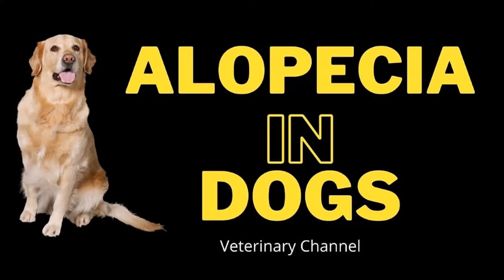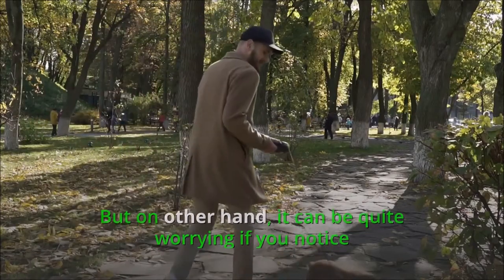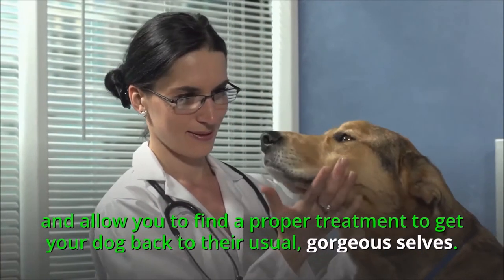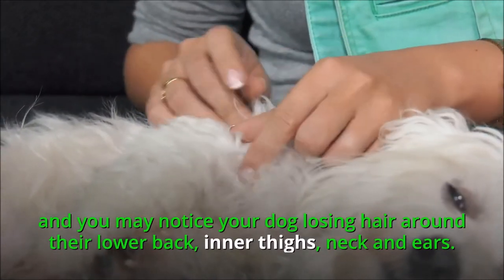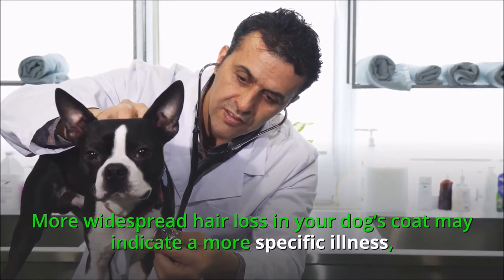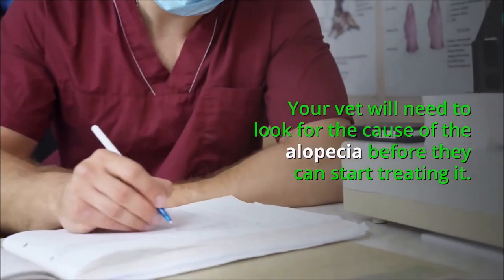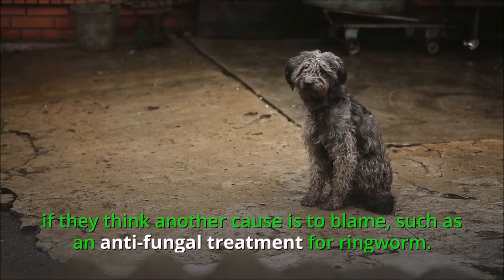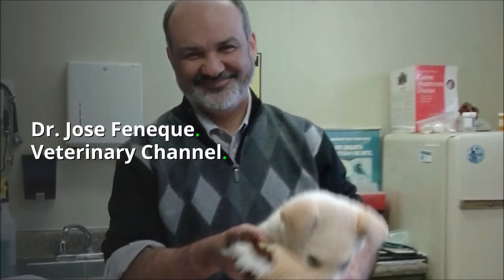Veterinary Dermatology: Causes and Diagnosis Of Alopecia In Dogs | Hair Loss In Dogs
Veterinary Dermatology: Causes And Diagnosis Of Alopecia In Dogs.
Hair Loss In Dogs.